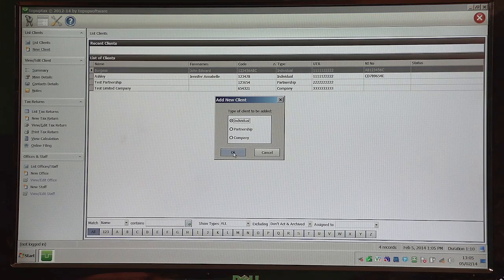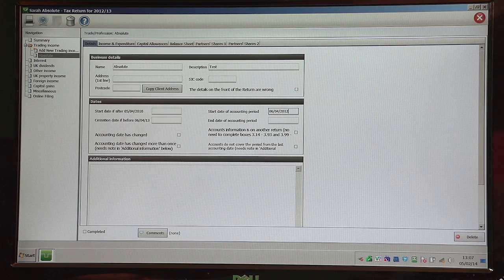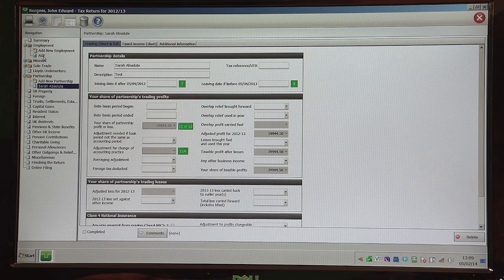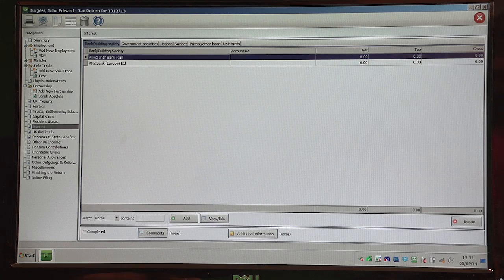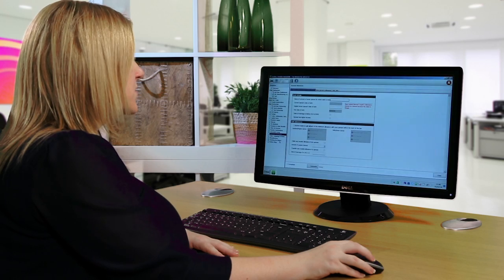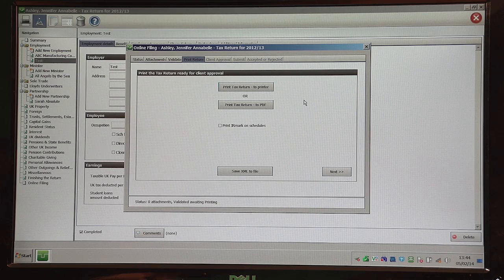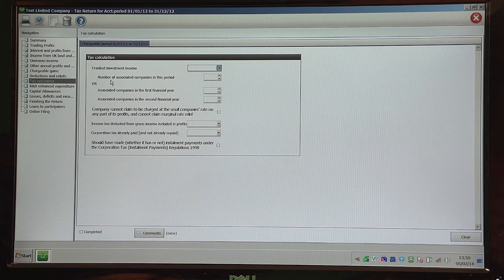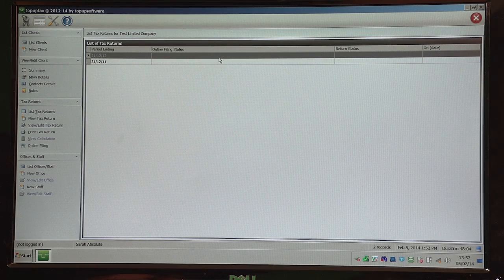Absolute Top Up Professional Demo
Absolute Accounting Software are pleased to demonstrate our Top Up personal, partnership and corporate tax software.